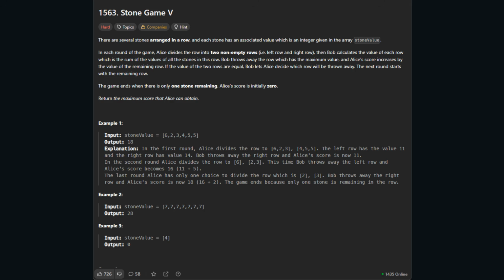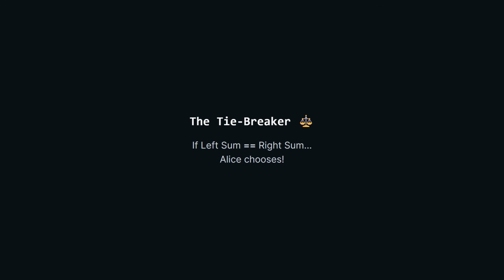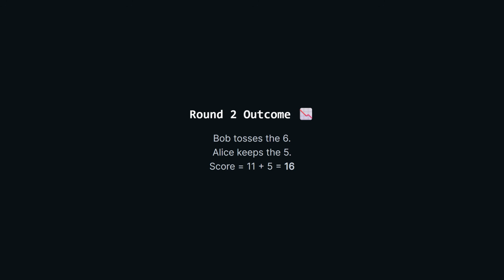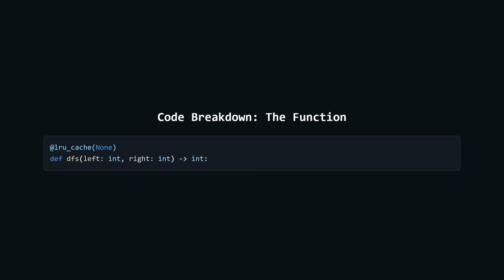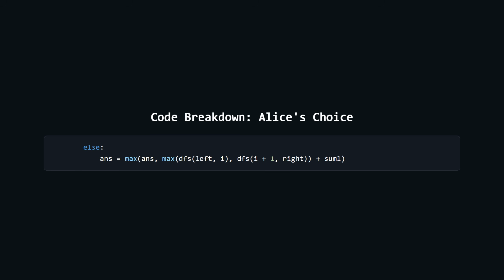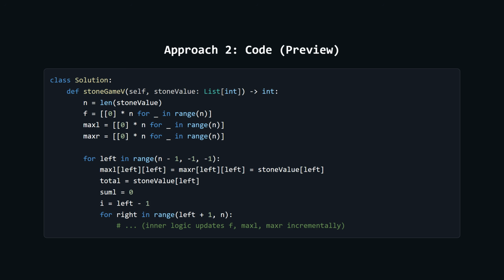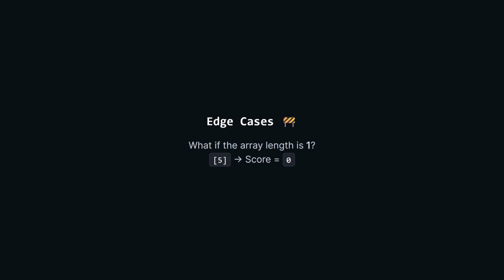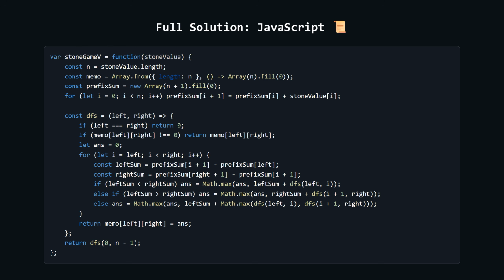1563. Stone Game V | Leetcode Daily - Python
Master LeetCode Stone Game V with this quick, visual tutorial! We break down the optimal Dynamic Programming strategy to maximize Alice's score by using memoization, divide and conquer, and prefix sums to simulate array splits. Whether you are coding in Python, Java, C++, or JavaScript, this step-by-step logic walkthrough covers the standard O(n^3) approach and explains advanced O(n^2) DP optimizations to help you ace your next FAANG technical coding interview.